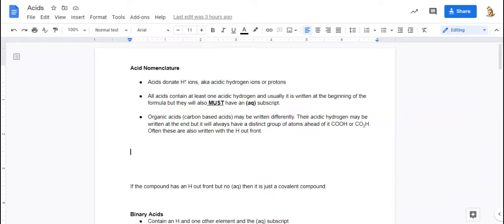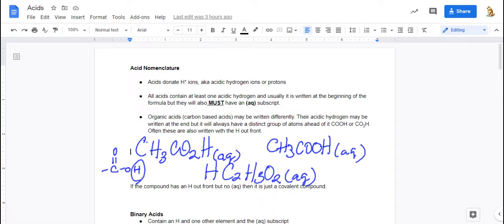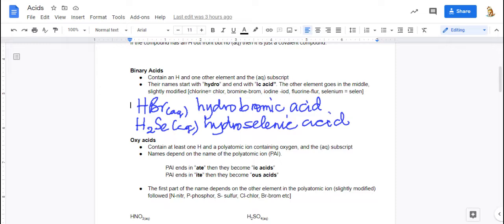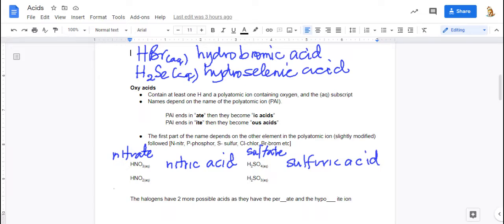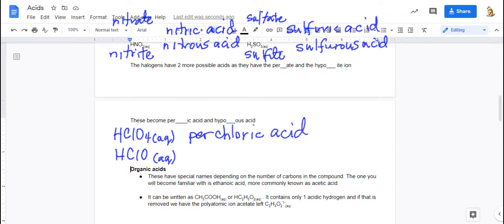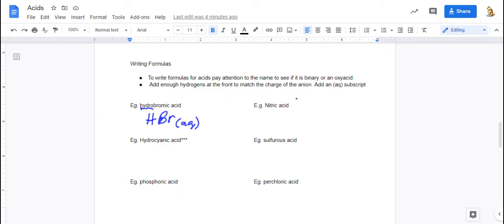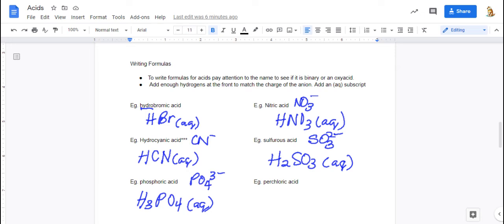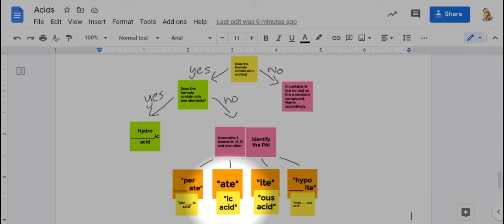Acids - Nomenclature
intro to naming and writing formulas for simple binary and oxyacids